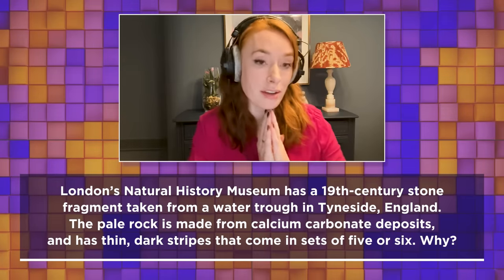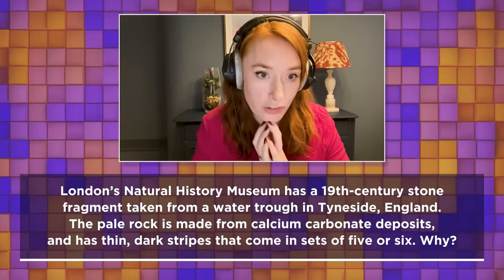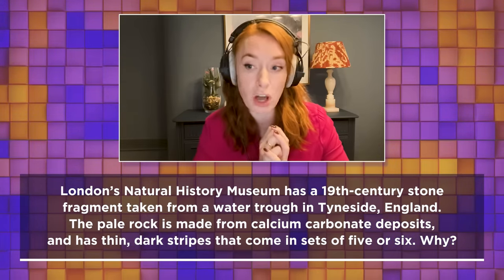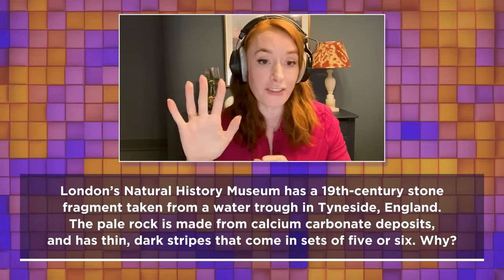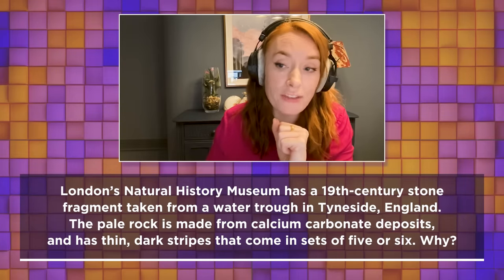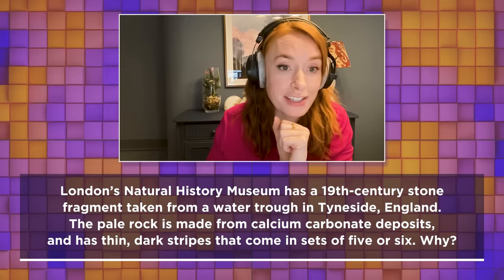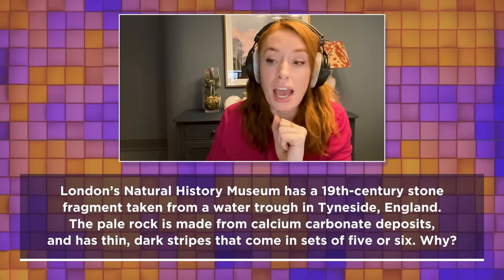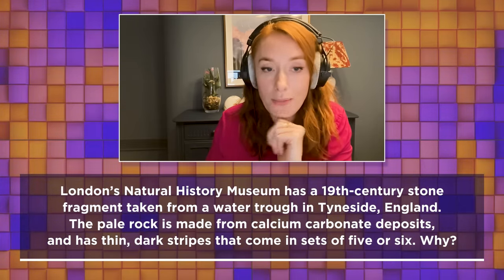The rock that's like a zebra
Hannah Fry, Brian David Gilbert and Lily Hevesh discuss a question about a striped stone.

LATERAL is a weekly podcast about interesting questions and even more interesting answers, hosted by Tom Scott.

HOST: Tom Scott.
QUESTION PRODUCER: David Bodycombe.

RECORDED AT: The Podcast Studios, Dublin.
EDITED BY: Julie Hassett.
GRAPHICS: Chris Hanel at Support Class. Assistant: Dillon Pentz.
FORMAT: Pad 26 Limited/Labyrinth Games Ltd.
EXECUTIVE PRODUCERS: David Bodycombe and Tom Scott.

© Pad 26 Limited / Labyrinth Games Ltd. 2023.